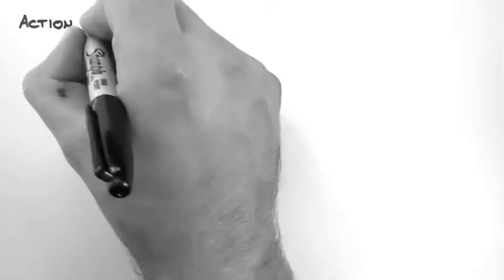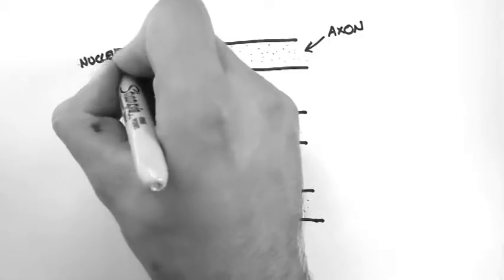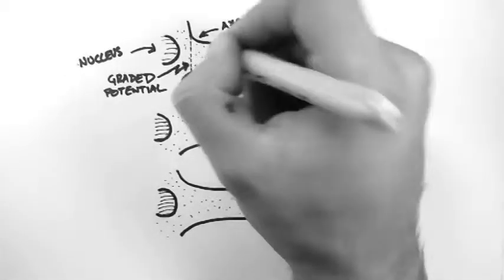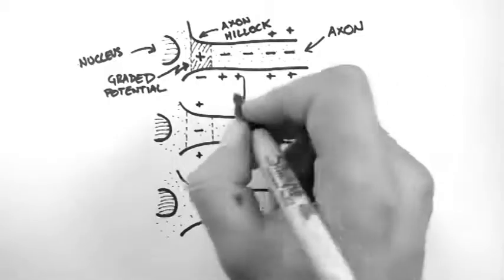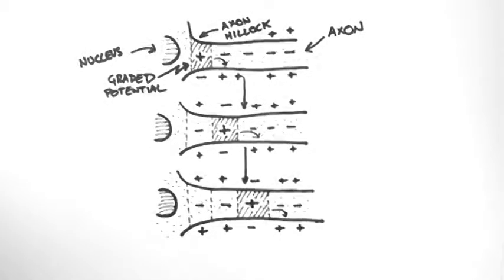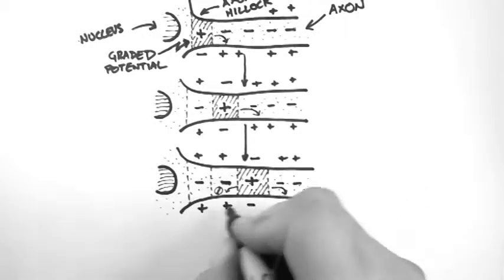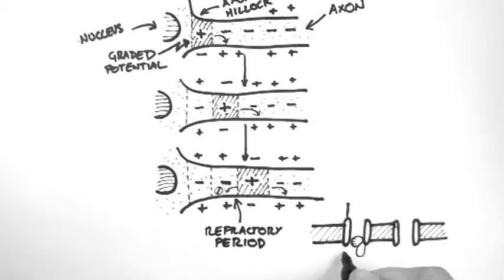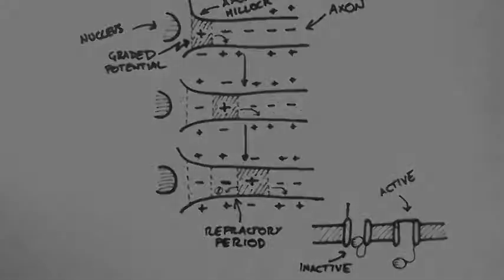Action Potentials 3 Action Potential Propagation